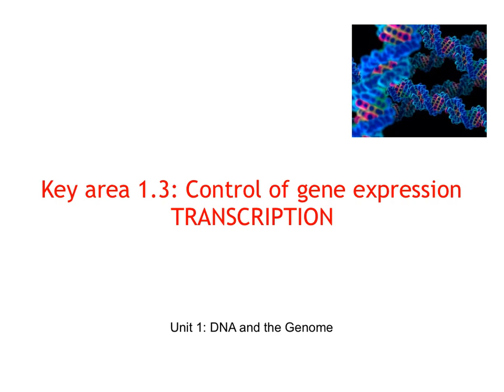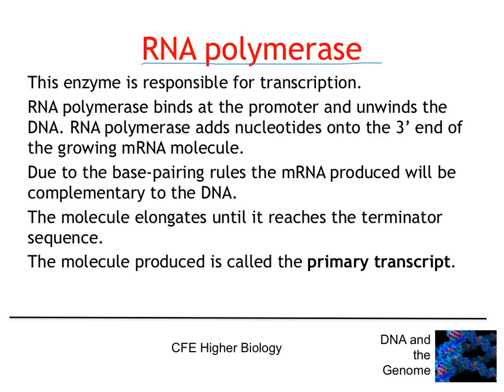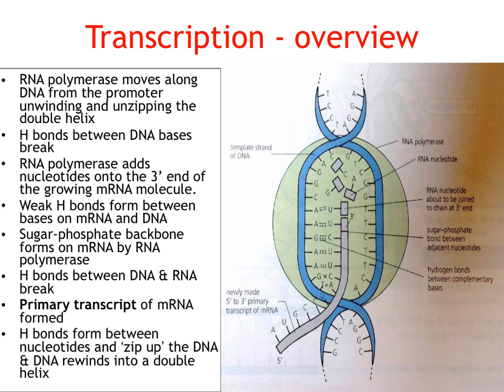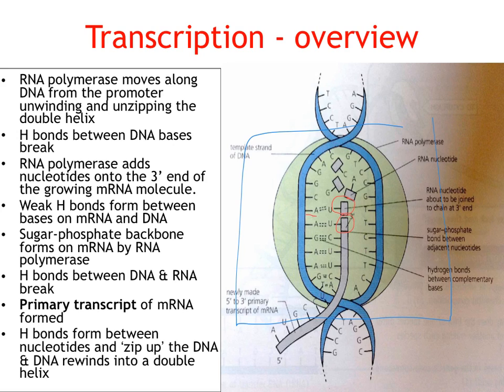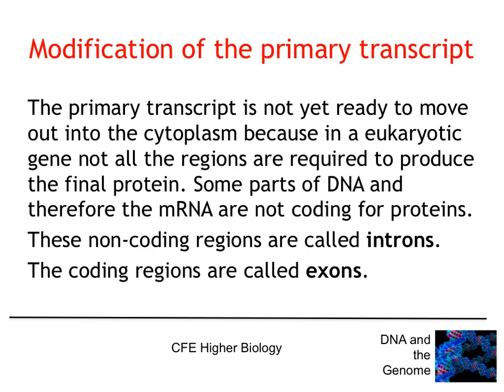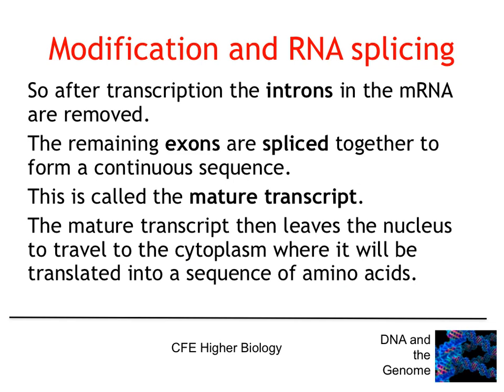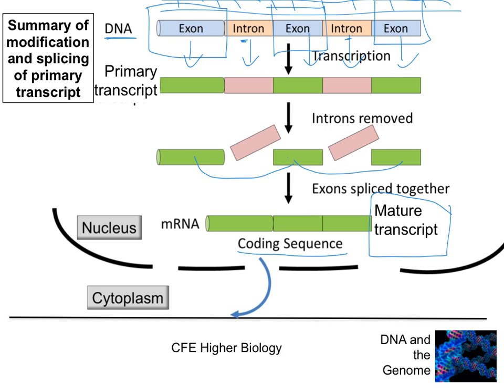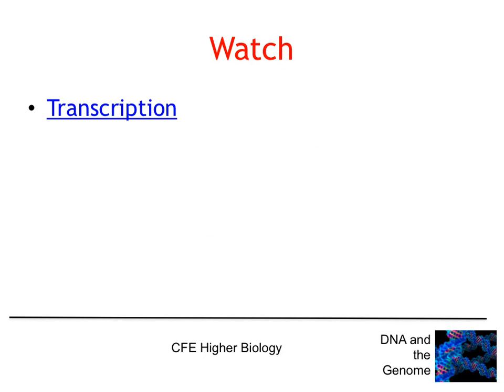Higher Biology key area 1 3 Transcription